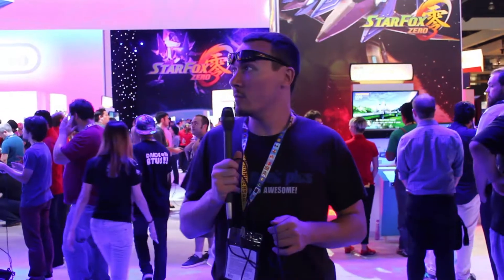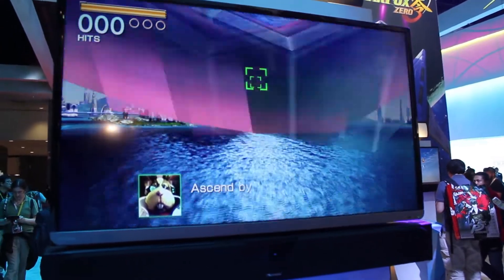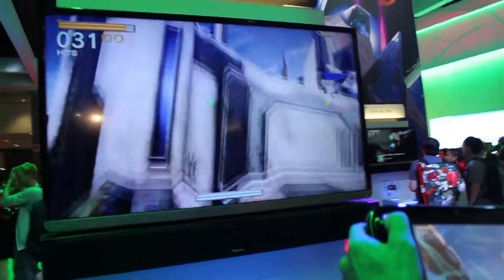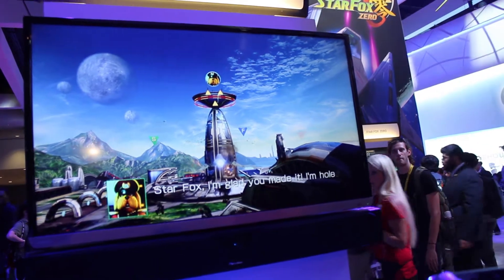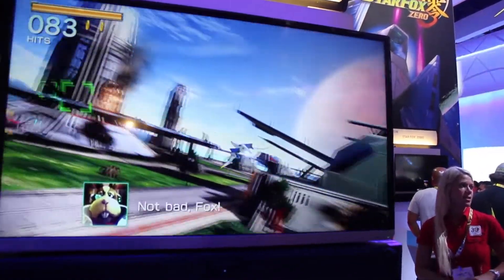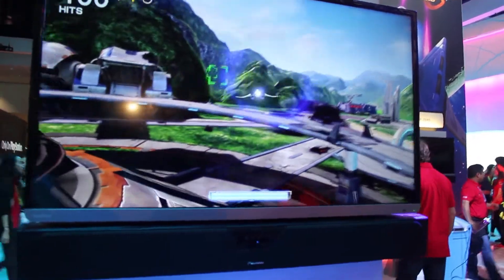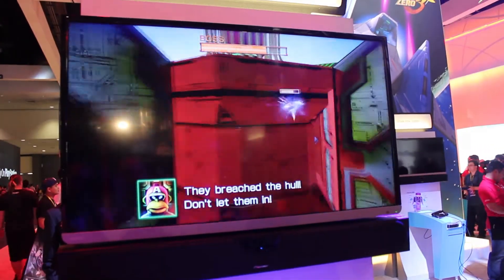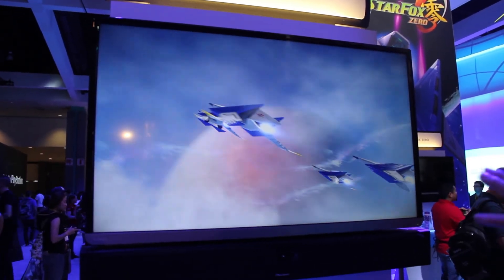Starfox Zero E3 2015 Hands On Impressions (Battle Geek Plus)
Frank and Josh give their impressions on Starfox Zero at E3 2015.